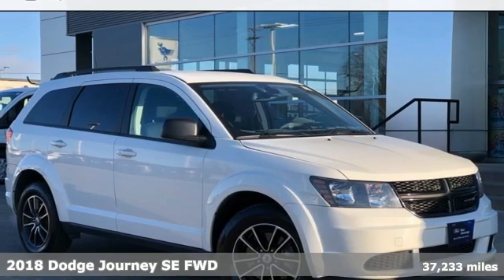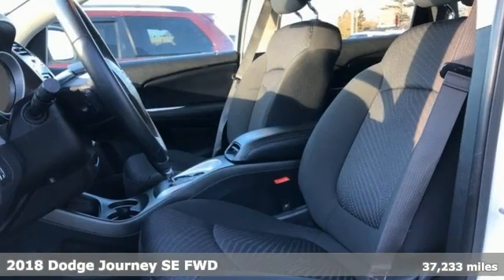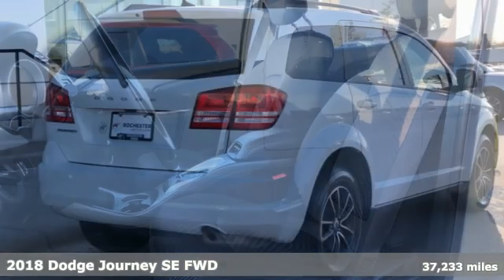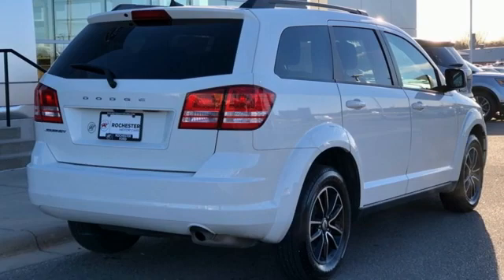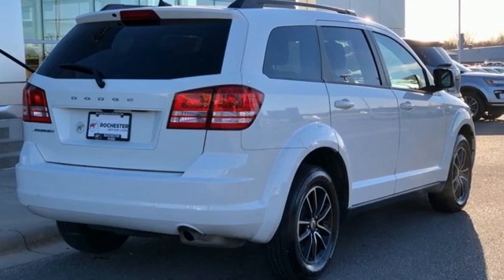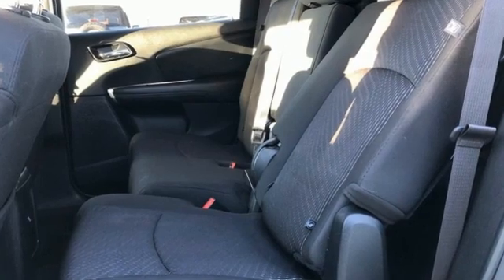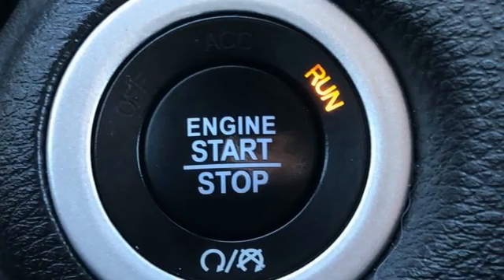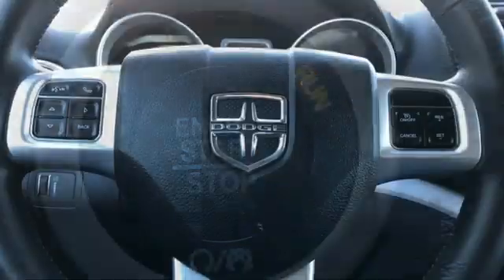Used 2018 Dodge Journey Rochester MN Winona, MN HA216519 - SOLD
Year: 2018
Make: Dodge
Model: Journey
Trim: SE
Engine: 2.4L I4 DOHC 16V Dual VVT
Transmission: 4-Speed Automatic VLP
Color: White
Interior: Black
Mileage: 37233
Stock #: HA216519
VIN: 3C4PDCAB2JT443307
Certified. Meets our Rigorous Inspection and Reconditioning Standards! Journey SE Vice White w/ Rear Camera CARFAX One-Owner. Backup Camera, Intelligent Keyless Access w/Push Button Start, Automatic Headlights, Bluetooth Hands-Free, Portable Audio Connection, Cruise Control, 1-Year SiriusXM Radio Service, 4.3" Touch Screen Display, Audio Jack Input for Mobile Devices, Black Headlamp Bezels, Blacktop Package, Connectivity Group, Gloss Black Grille, Leather Wrapped Shift Knob, Leather Wrapped Steering Wheel, Radio: 4.3S, Remote USB Port, Sirius Satellite Radio, Uconnect Voice Command w/Bluetooth, Wheels: 17" x 6.5" Aluminum w/Blacktop Package. Priced below KBB Fair Purchase Price! Odometer is 7991 miles below market average!brbrCertification Program Details: * Roadside Assistance * Limited Comprehensive Warranty: 3 Month/4,000 Mile (whichever comes first) after new car warranty expires or from certified purchase date * Warranty Deductible: $100 * 139 Point Inspection * Vehicle History * 11,000 FordPass Rewards Points to use toward first maintenance visit * Transferable WarrantybrbrAwards:br * 2018 KBB.com 10 Most Affordable 3-Row VehiclesbrbrStop by, call, or email us at Rochester Ford. We look forward to earning your business. . Have Confidence our Vehicle is the Right Vehicle for YOU with our 7 day Money Back Return and 30 day Exchange Guarantee on most preowned vehicles. Our reconditioning process features an in-house paintless dent removal and light paint touch-up team to help give you confidence that our vehicle is worth your time. Come see us Today!

Address:
4900 Highway 52 North